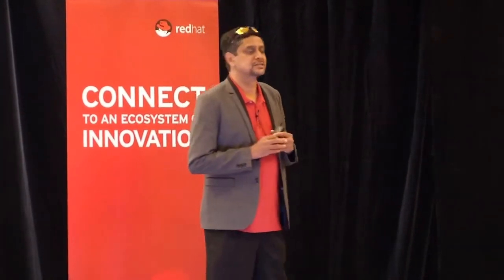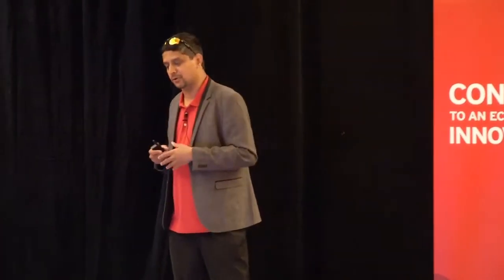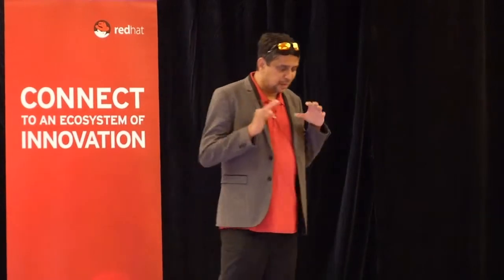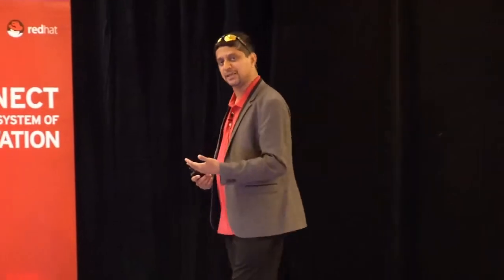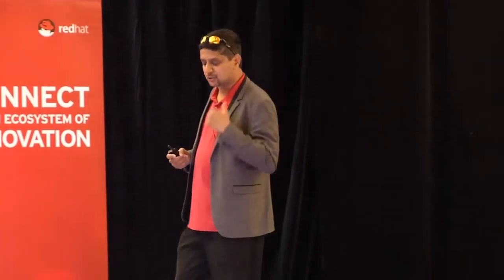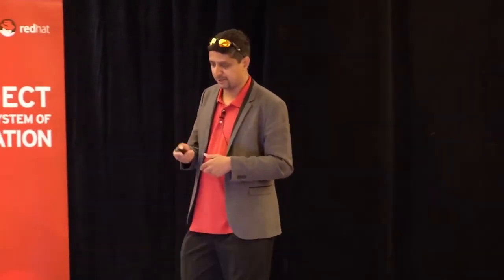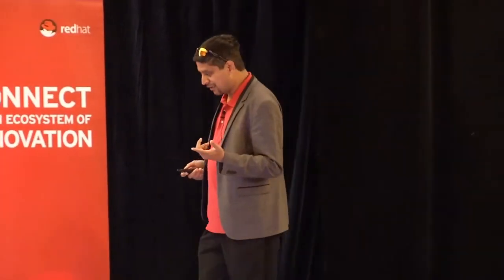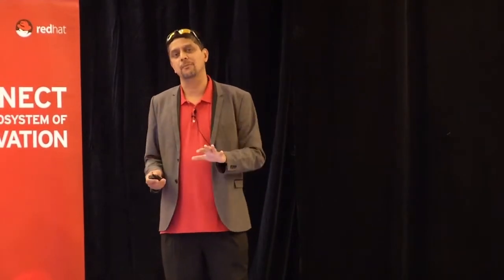OpenShift Enterprise: Applications without Boundaries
Krishnan Subramanian, director, OpenShift strategy, Red Hat Inc., discusses about the IT challenges faced today and how Platform-as-a-Service (PaaS) lets you streamline application development by increasing IT velocity, efficiency and scalability.